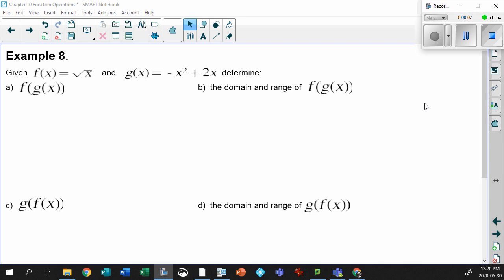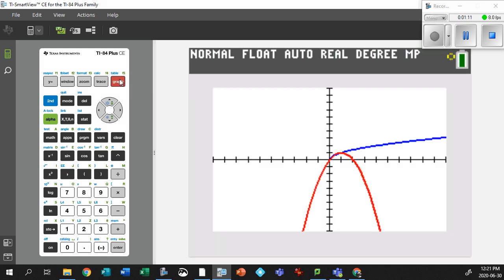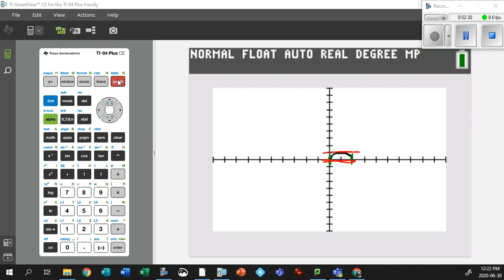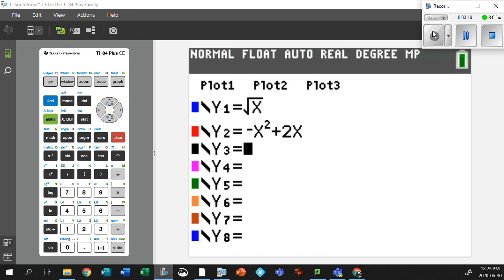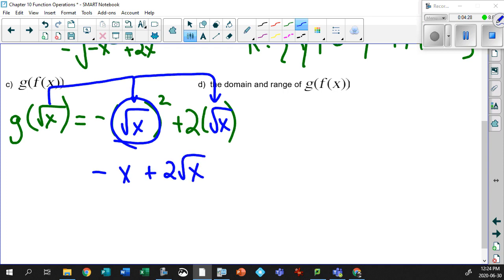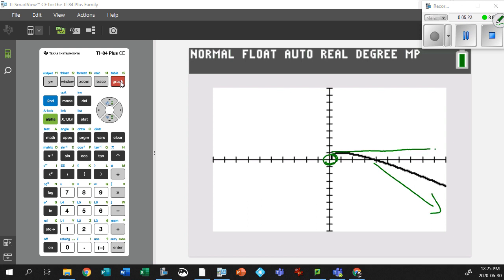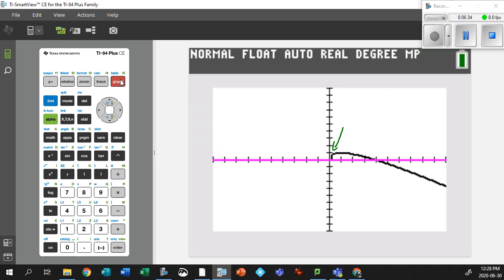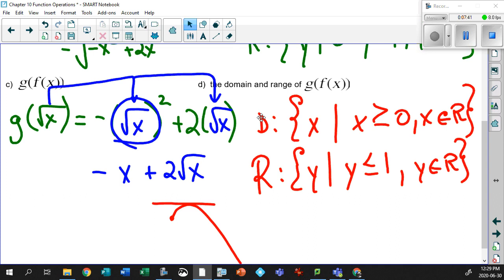10 3 9 Domain and Range of Composition of Functions with Help from your Calculator Part 3